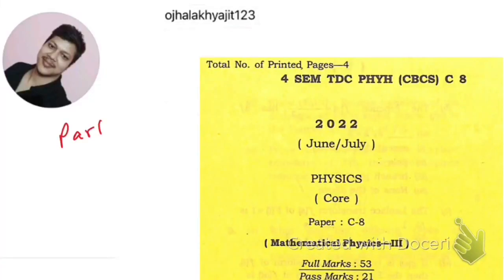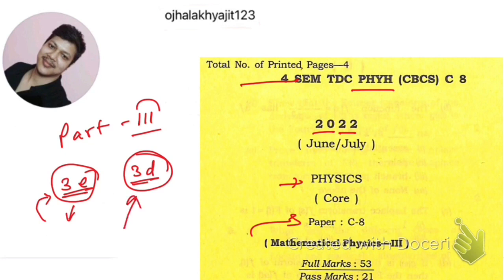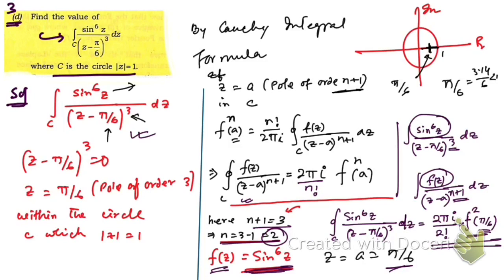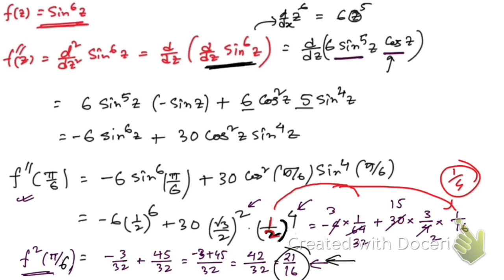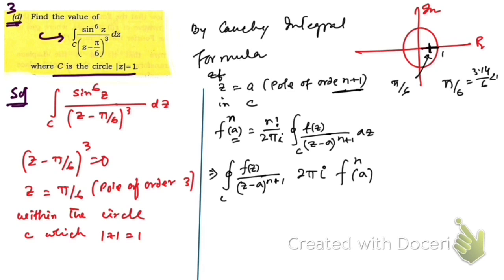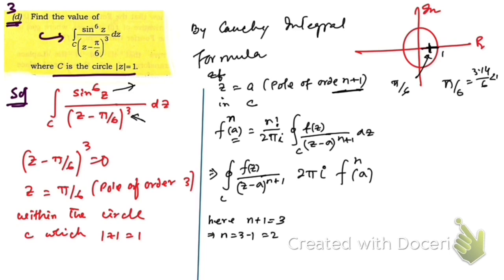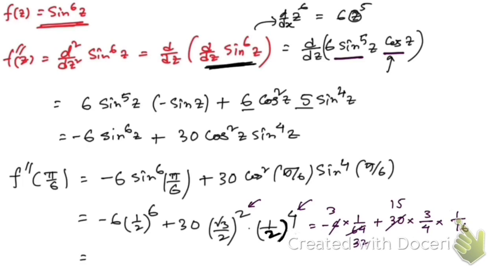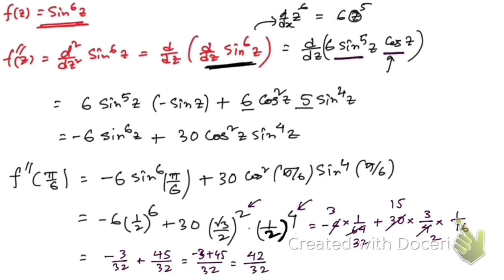Solved paper C-8 : 2022 Mathematical physics Dibrugarh University part:3